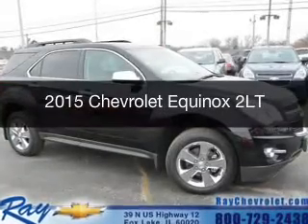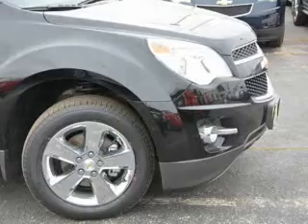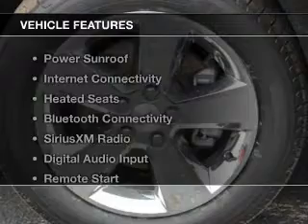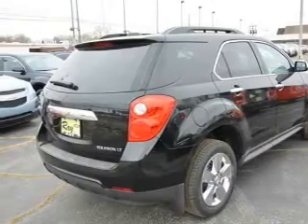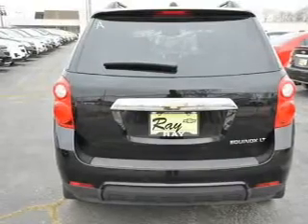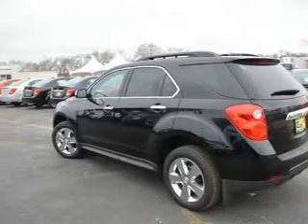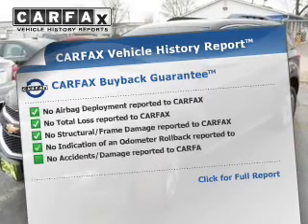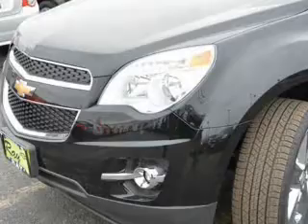2015 Chevrolet Equinox - Fox Lake IL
Ray Chevrolet

Year: 2015
Make: Chevrolet
Model: Equinox
Trim: 2LT
Engine: 2.4 liter inline 4 cylinder 16 valve
Transmission: 6-Speed Automatic
Color: Black
Mileage: 0

Address:
39 N Route 12
Fox Lake, IL 60020